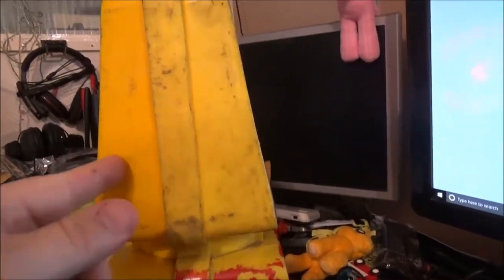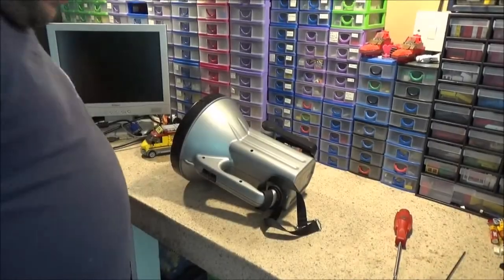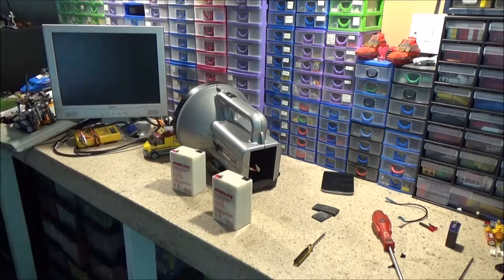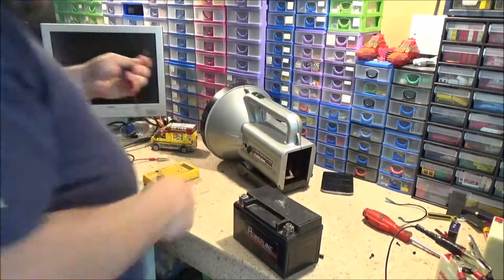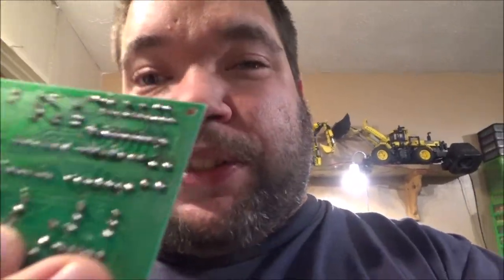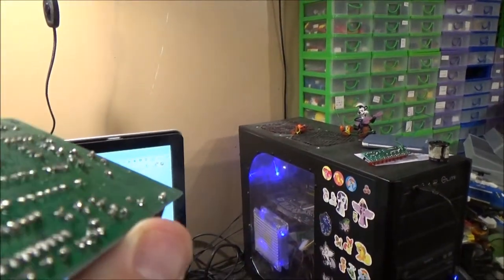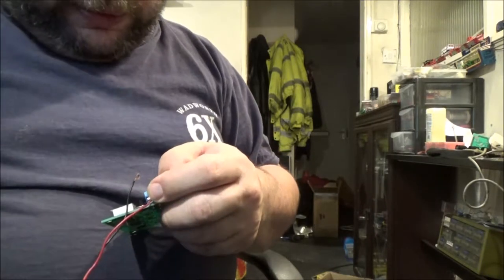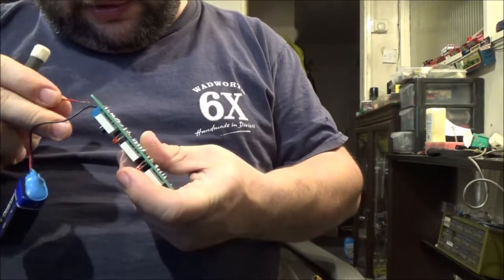Trying To Fix that Flashlight.